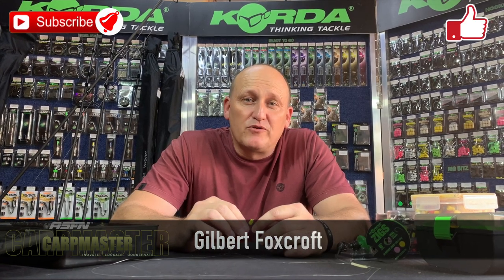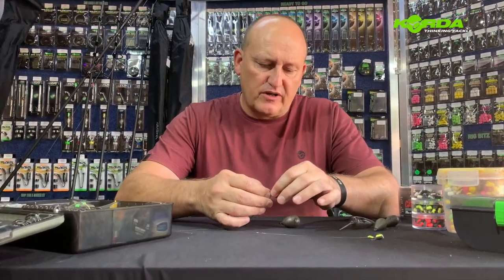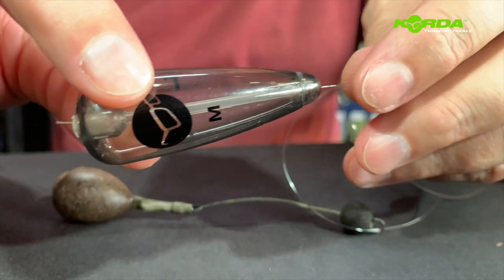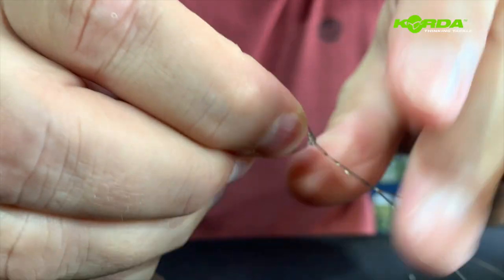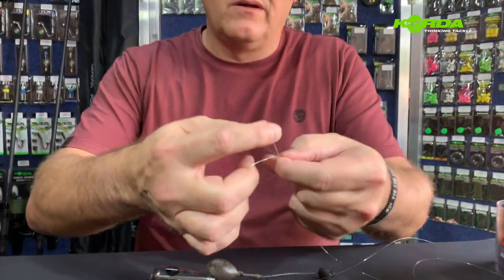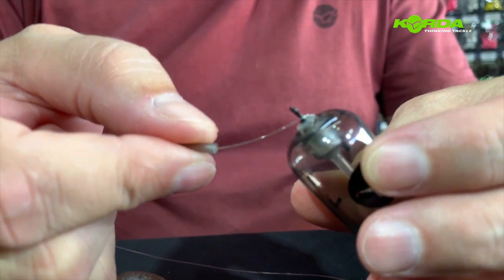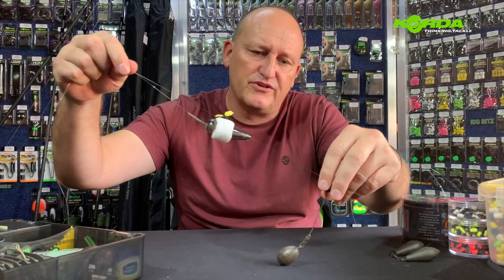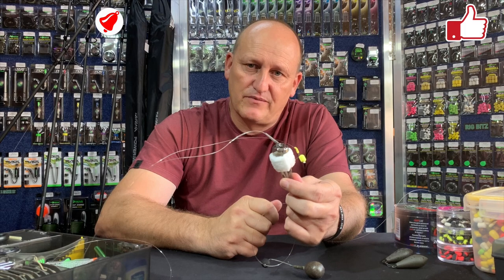Traces | Make an adjustable ZIG rig